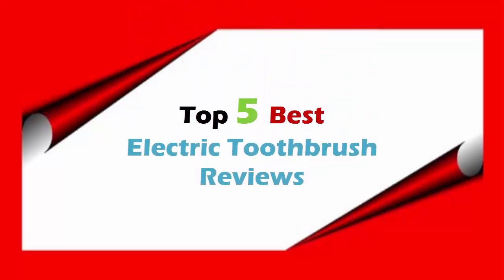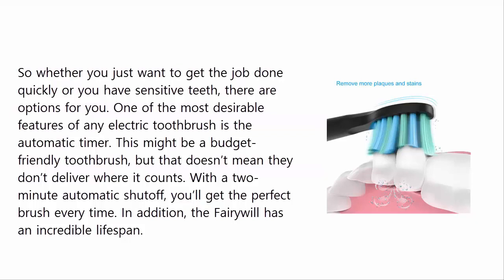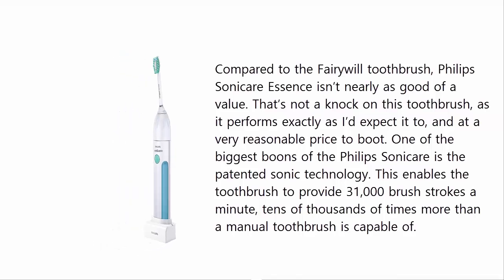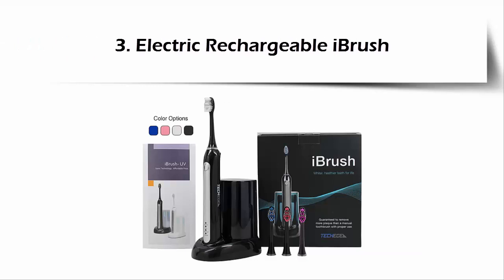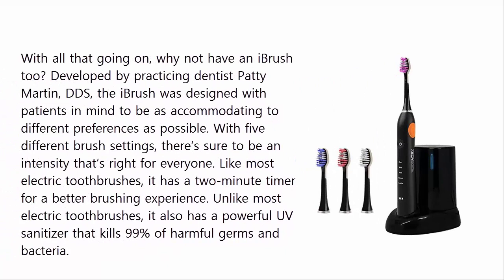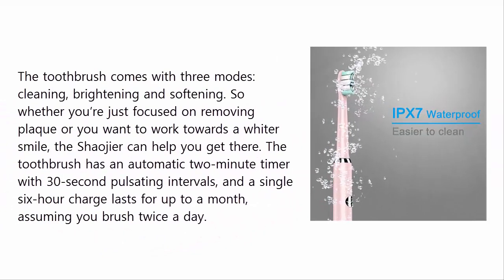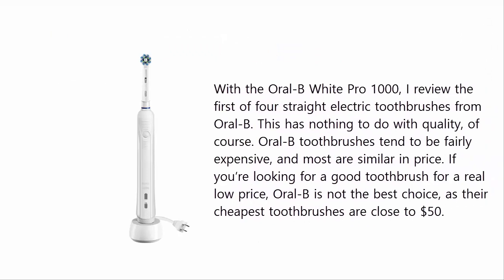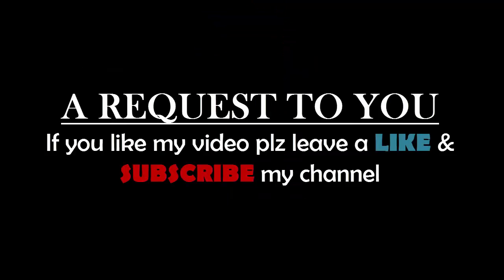Top 5 Best Electric Toothbrush Reviews 2019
5. Sonic Electric Toothbrush Rechargeable for Adults, 3 Modes

4. Philips Sonicare Essence Sonic Electric Rechargeable Toothbrush

3. Electric Rechargeable iBrush (black) - Sonic Wave Electric Rechargeable Toothbrush

2. Electric Toothbrush, SHAOJIER, Wireless Charging, 3 Modes 6 hours Charging

1. Oral-B White Pro 1000 Power Rechargeable Electric Toothbrush